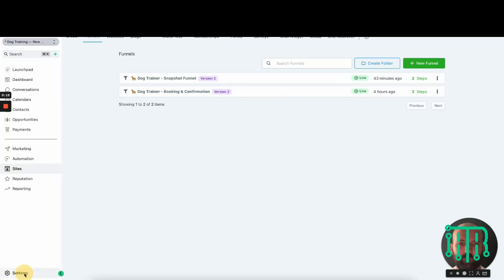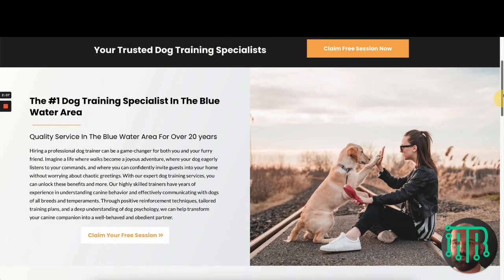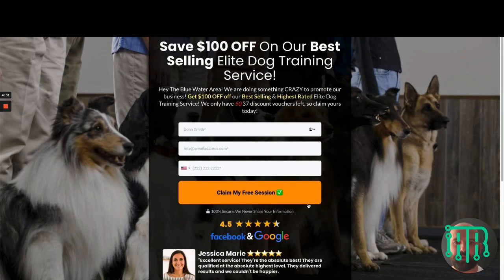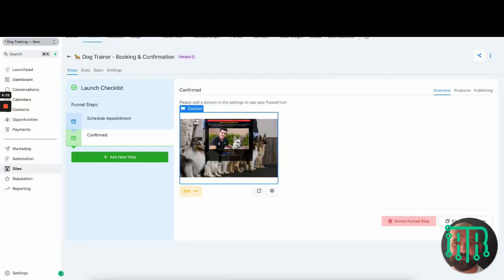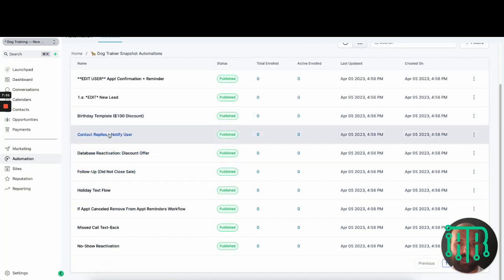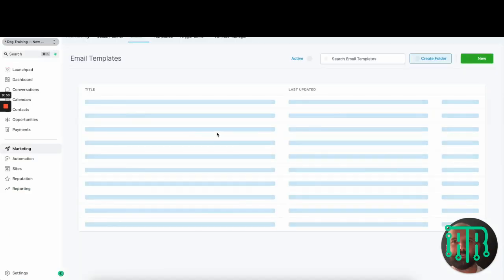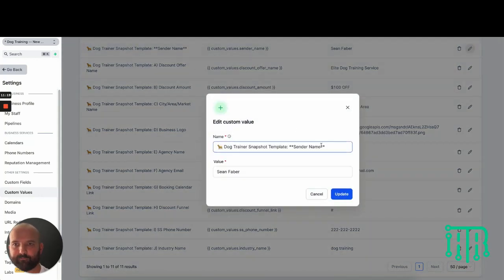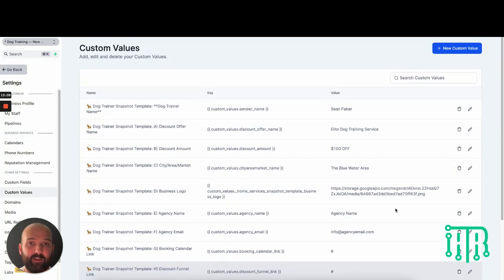Transform Your Dog Training Business to a Flood of New Customers with This Proven Funnel Strategy 🚀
Transform your Dog Training Biz with our proven funnels 🚀 and say goodbye to complexity! Discover an effortless way to launch customizable, powerful automation that will revolutionize your strategy. This video is a goldmine for dog trainers looking for a ready-to-launch, pre-built system to convert traffic into leads like wildfire.

In this value-packed session, you'll learn:
✅ How to effortlessly set up automated funnels and email sequences.
✅ The importance of a customizable landing page to attract and retain clients.
✅ The ease of implementing a follow-up system to build trust with potential customers.

Our system is designed to be TurnKey – with pre-written content, plagiarism-free, and ready for your personal touch. Plus, you'll get insights on:
- Cross-selling techniques to boost your bottom line.
- Strategies to engage and upsell to your existing customer base.

Join our FREE community for invaluable resources on scaling your online business and get lifetime access to AltReach AI – the all-in-one software that simplifies running your business. Ready to take the leap? Click to join and transform your email marketing campaigns with AltReach AI today!

CHAPTERS:
0:00 - Introduction to AltReach
0:11 - Custom Values Creation
1:10 - Building Effective Funnels
5:55 - Setting Up Automations
9:45 - Developing Your Pipeline
11:07 - Utilizing Dog Trainer Funnel
11:28 - Uploading Your Business Logo
12:06 - Acquiring Tracking Phone Numbers
12:45 - Dog Trainer Funnel Snapshot Guide